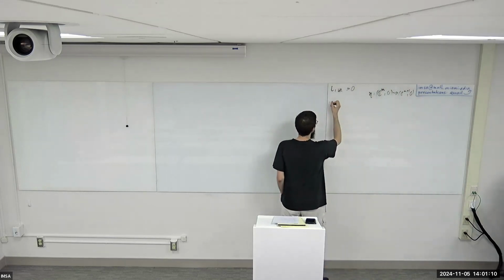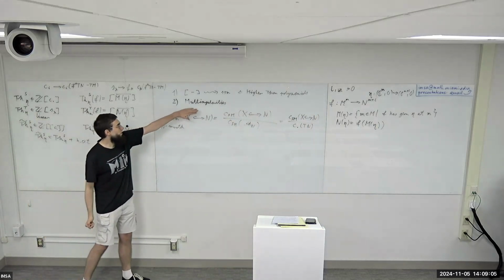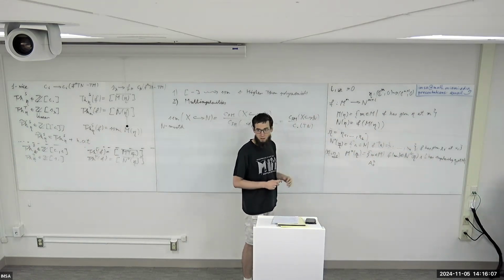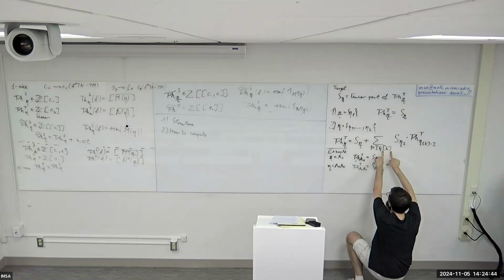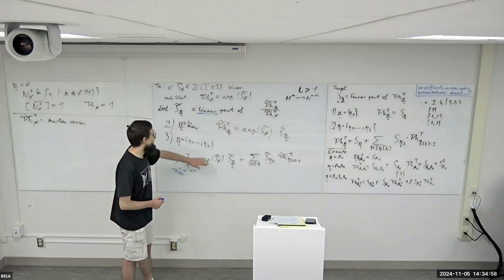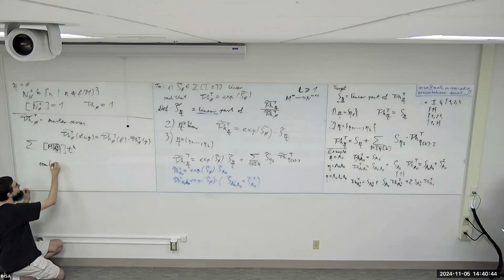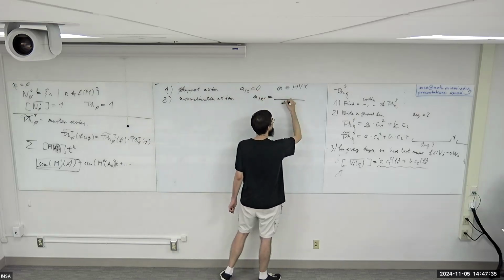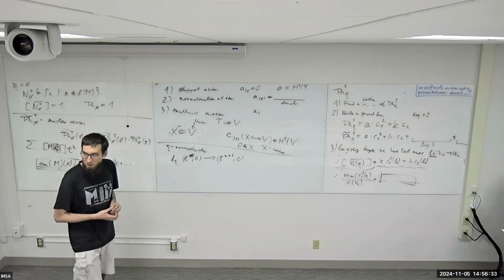Jakub Koncki, IMPAN: How to compute higher Thom polynomials of multisingularities?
Consider a map of varieties and a singularity germ. We study the locus where the map has the given singularity. Thom polynomial describes the fundamental (or ssm) class of such locus. In the talk, I will focus on methods of computing such polynomials. I will present an improvement in the interpolation method based on stable envelopes ideas. I will show a structure of higher Thom polynomials of multisingularities generalising results of Kazarian.

The talk is based on a joint project with R. Rimanyi.